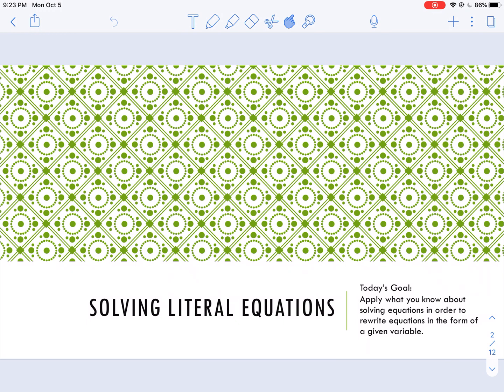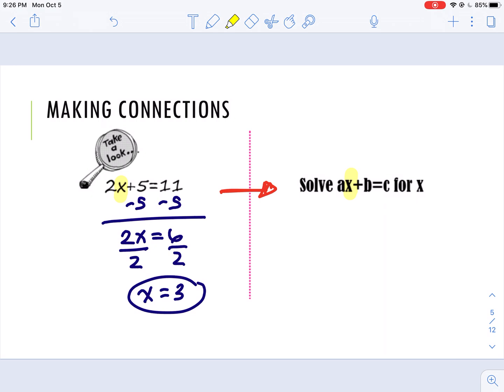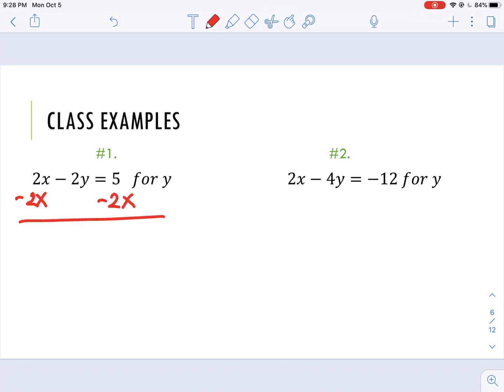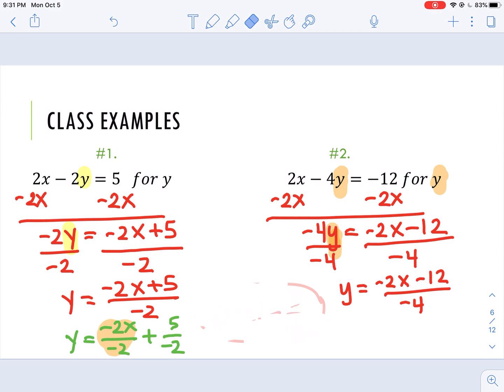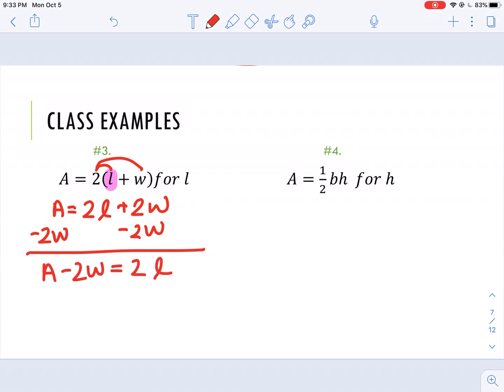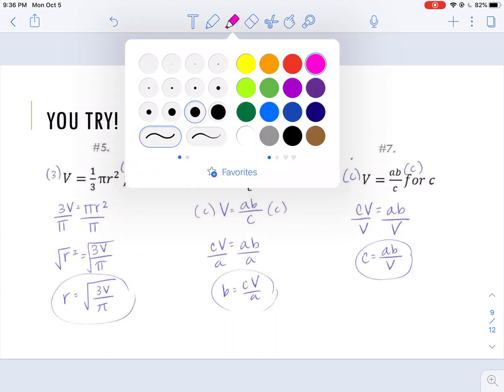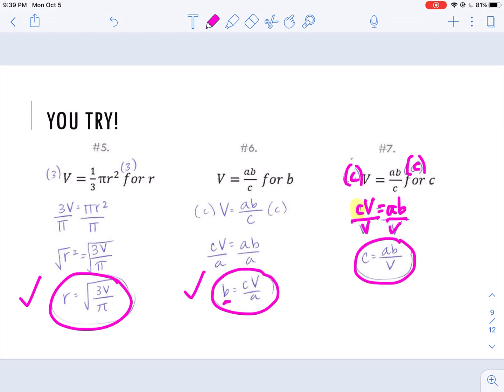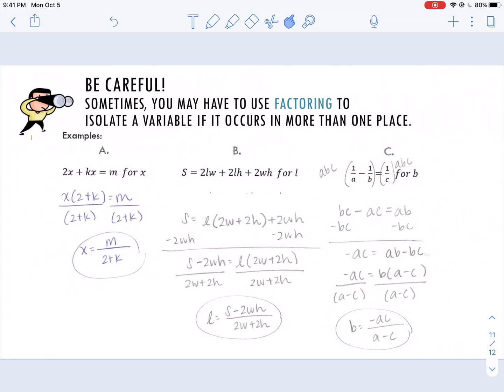Algebra I - Solving Literal Equations